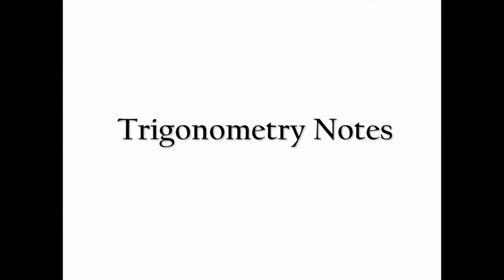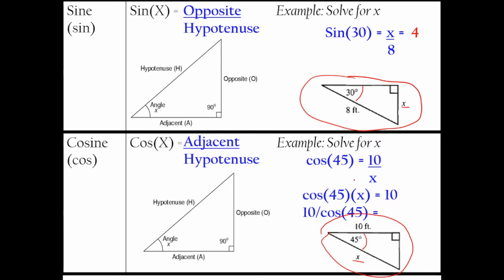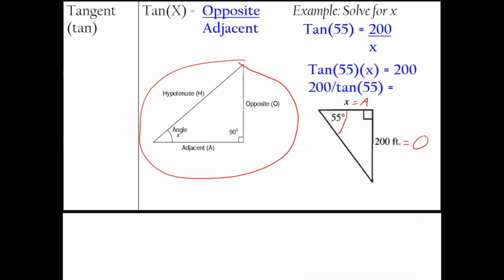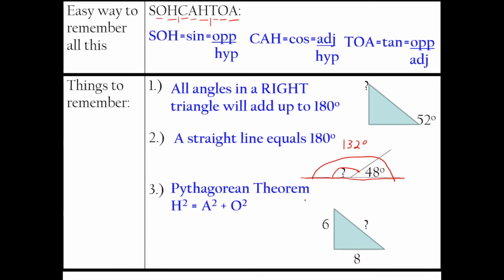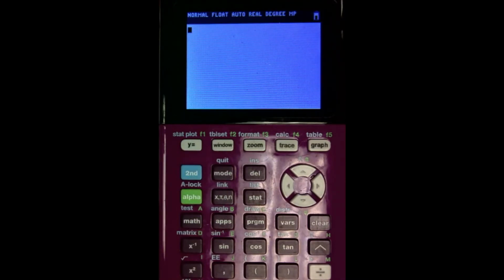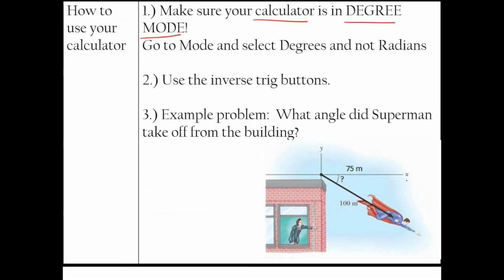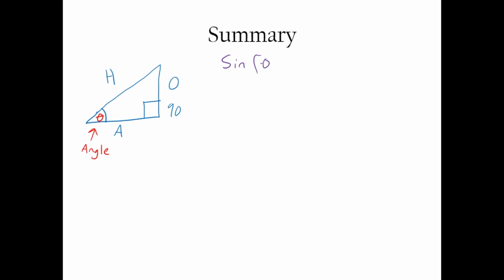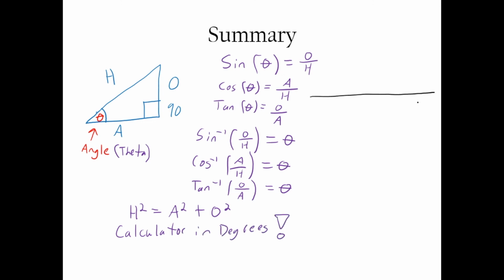Notes: Trig Refresher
Quick refresher on how to use trig functions such as sin, cos, tan, Pythagorean theorem, and inverse.